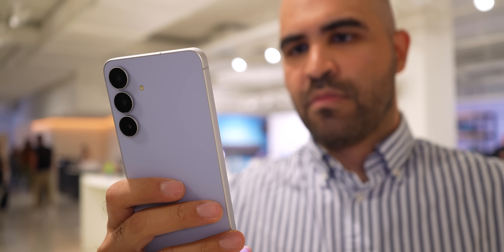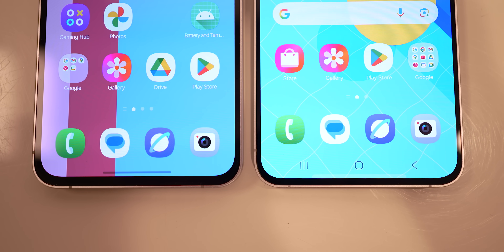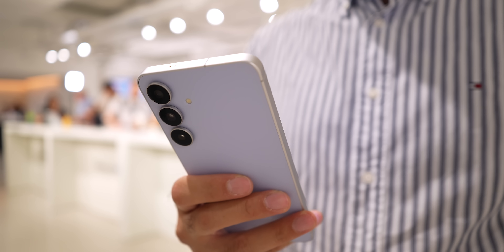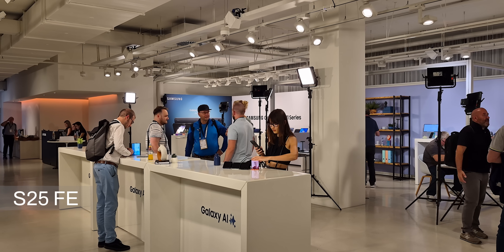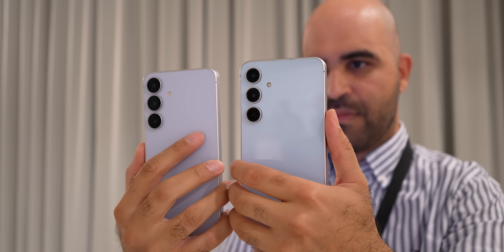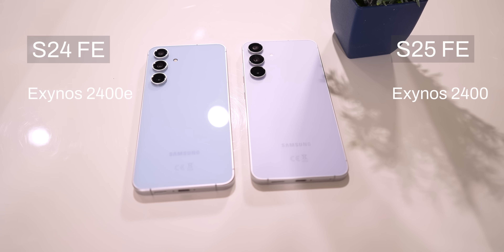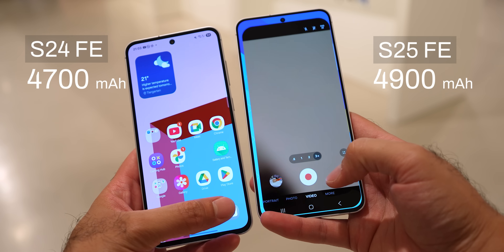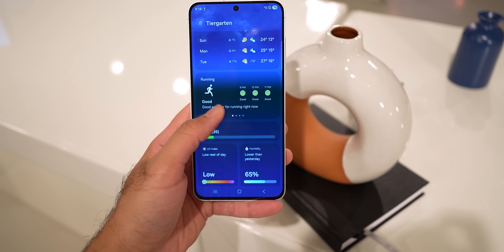Galaxy S25 FE vs. S24 FE: What Changed?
What improvements does Galaxy S25 FE get over S24 FE?

00:00 Galaxy S25 FE vs. S24 FE
00:12 Design and Display
01:30 Camera Comparison
03:37 Chipset
04:19 Battery and Charging
04:35 Verdict